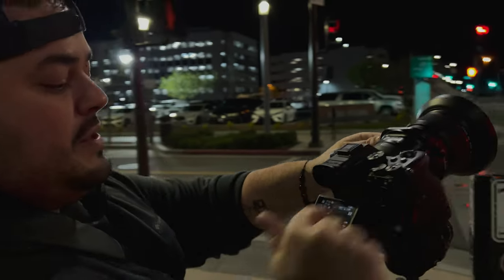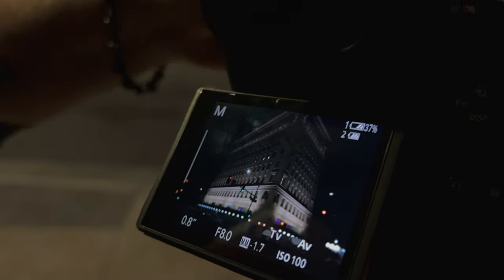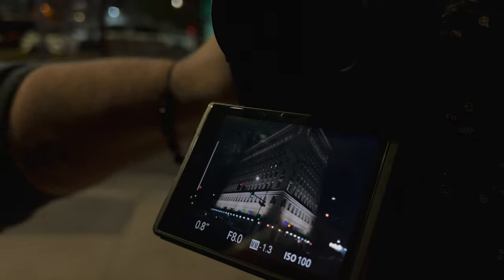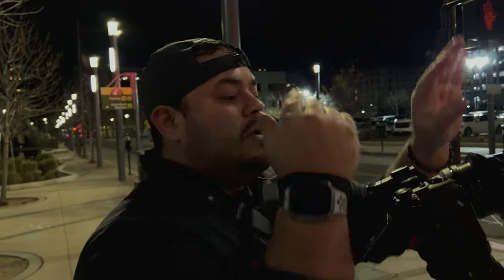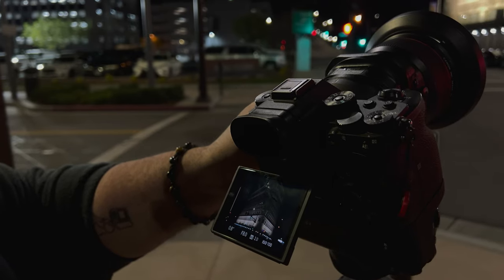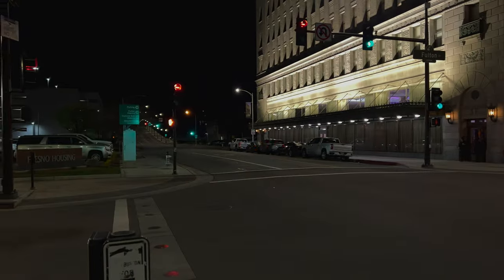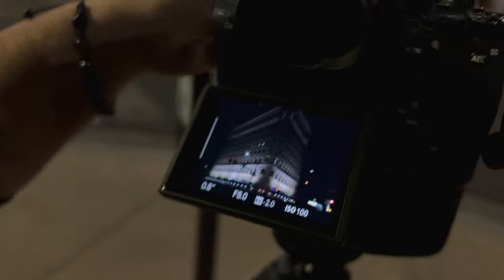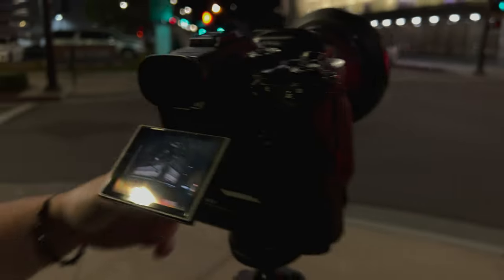Gilbert Explains: Tilt Shift Lenses